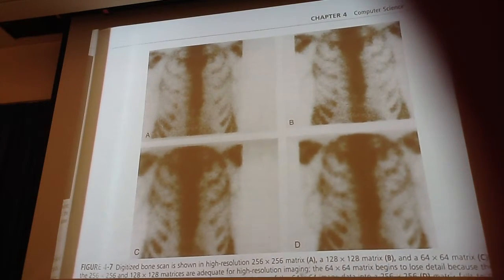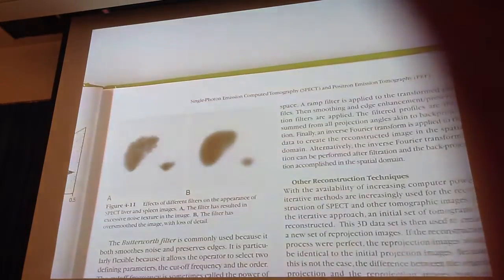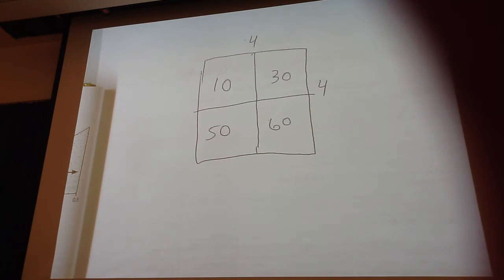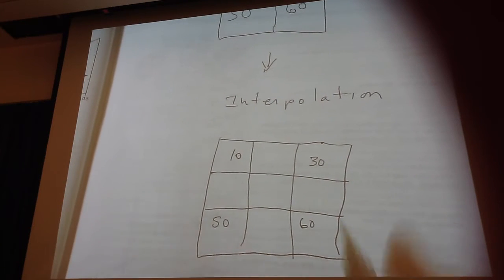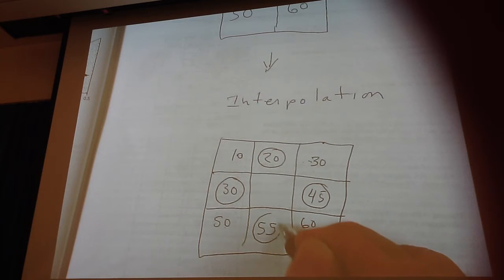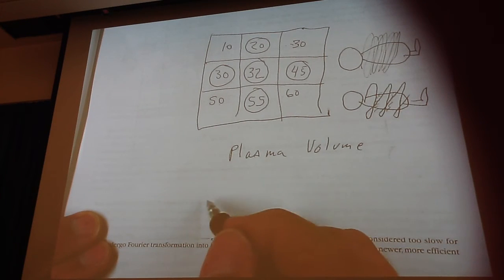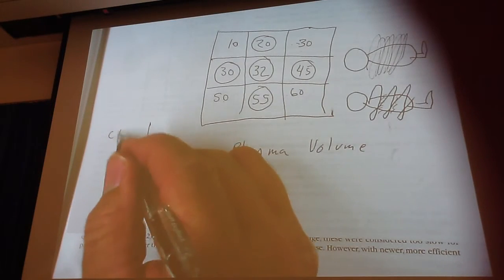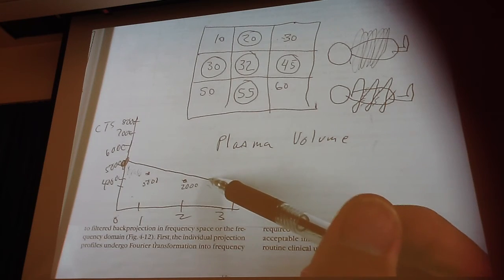nuc med 2 22 12 3